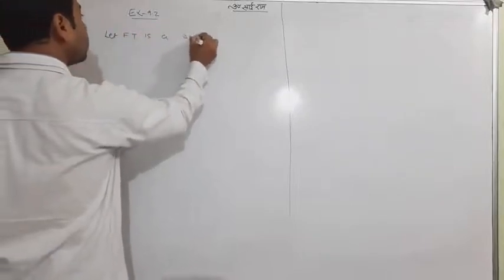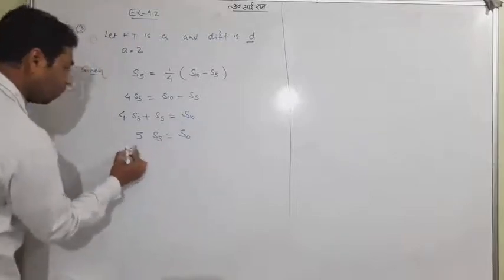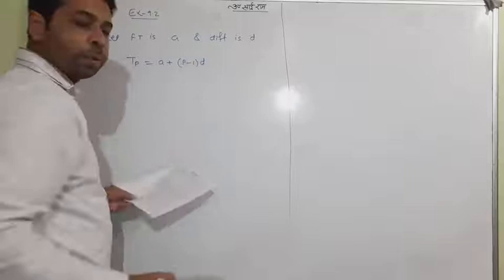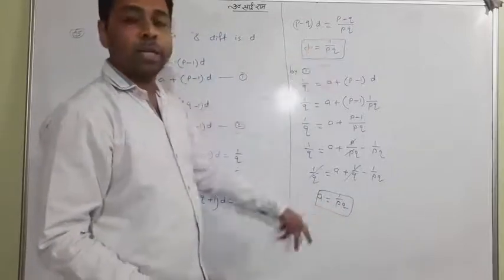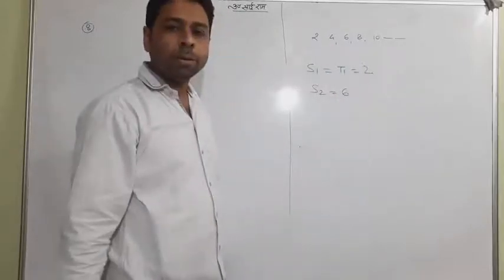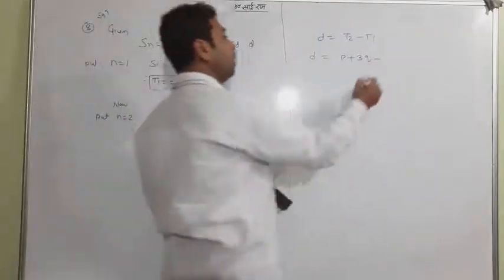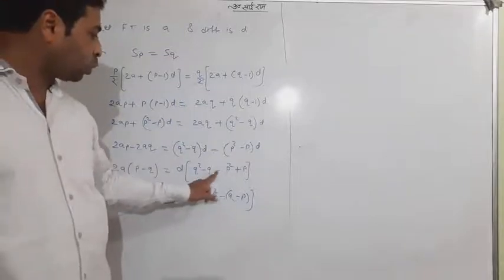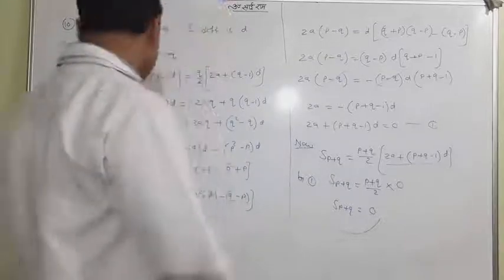CLASS XI || SEQUENCE AND SERIES|| MATHS